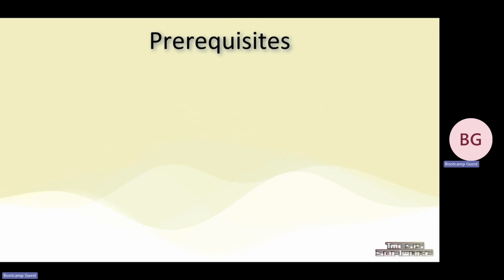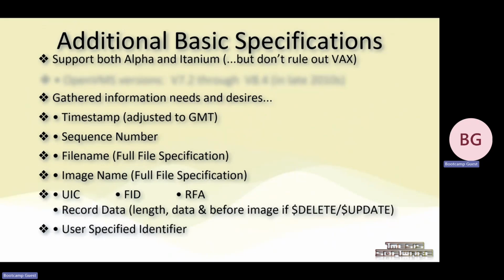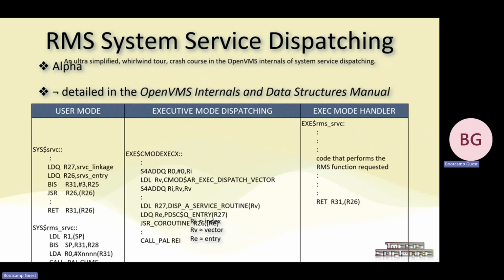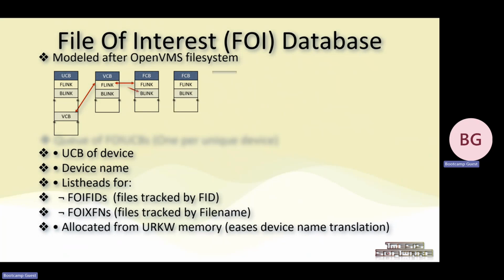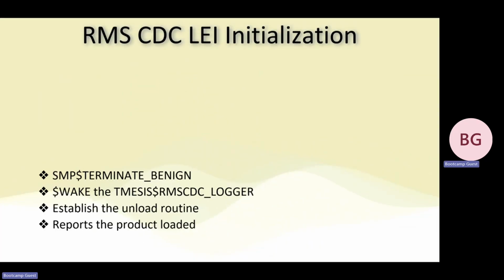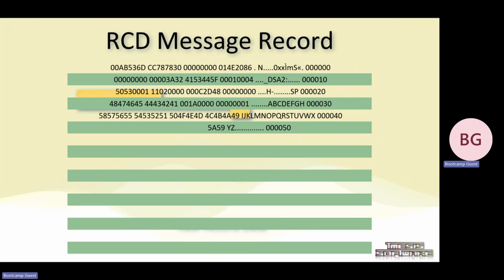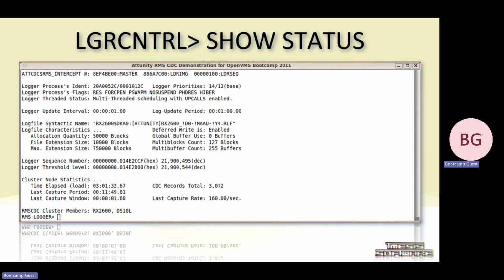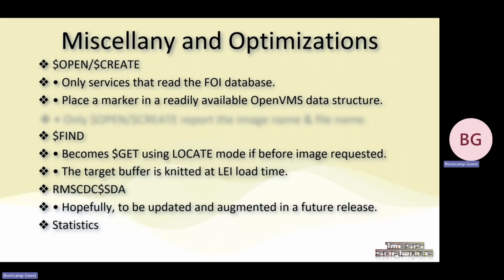Brian Schenkenberger - RMS Change Data Capture Intro to RMS CDC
RMS Change Data Capture (Introduction to RMS CDC), Brian Schenkenberger, VMS Kernel Mode Hacker. Presented at VSI's OpenVMS Bootcamp in Portsmouth, October 24th, 2025.

"This is an overview of what RMS Change Data Capture is on OpenVMS and what it can do for event driven architectures."